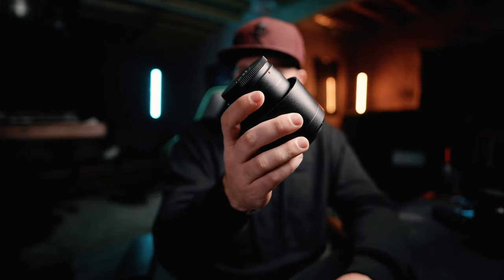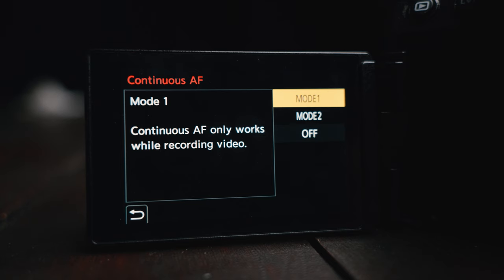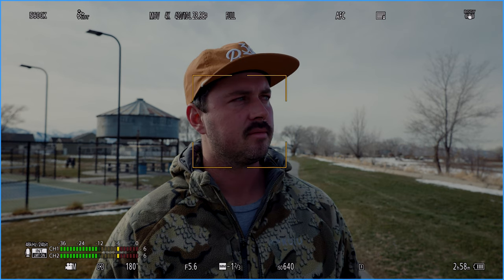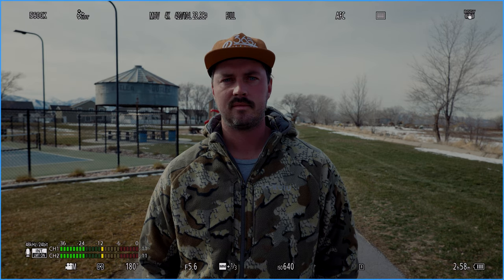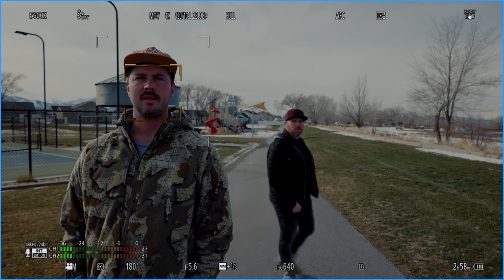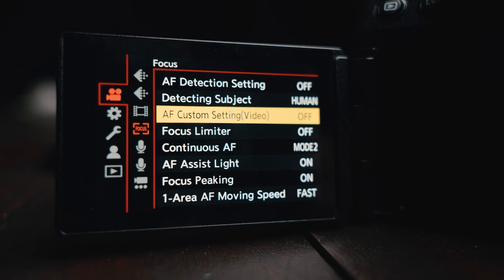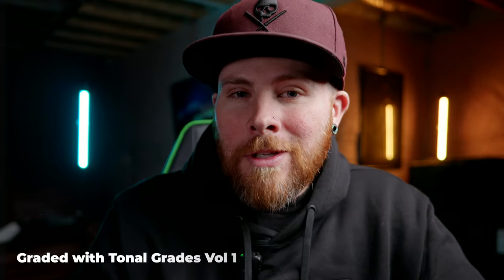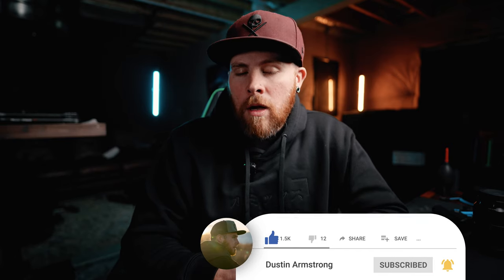BEST Autofocus Settings for LUMIX S5II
It may take a minute to get used to the Lumix S5II's autofocus, but if you follow these steps it'll be much easier to understand.

Lumix S5II
Lumix S5IIx

Amazon Links
My FAVORITE Camera for the Price

My Favorite L-Mount Lenses!
Panasonic 24-70mm f/2.8
Panasonic 24-105mm f/4
Panasonic 50mm f/1.4
Panasonic 16-35mm f/4
Panasonic 70-200mm f/4
Sigma 24-70mm f/2.8
Sigma 14-24mm f/2.8
Sigma 35mm f/1.4
Sigma 50mm f/1.4

0:00 S5II Real World Autofocus Test
0:43 Intro
1:26 Lens Giveaway
1:49 S5II Autofocus Settings to Change
2:41 S5II Autofocus Settings Explained
7:14 My own LUTs
7:39 How S5II AF compares to Sony
8:18 Outro